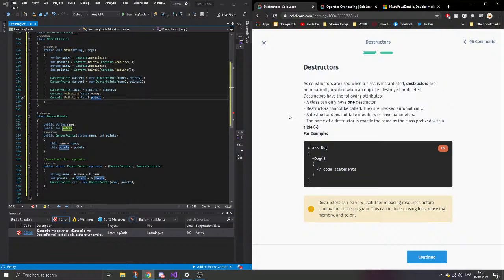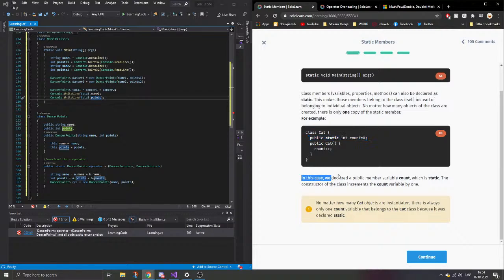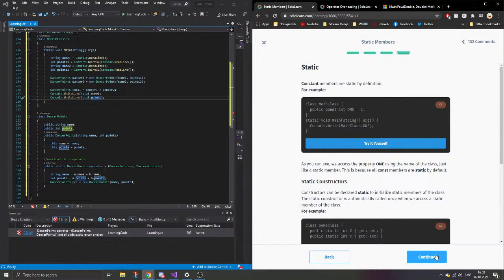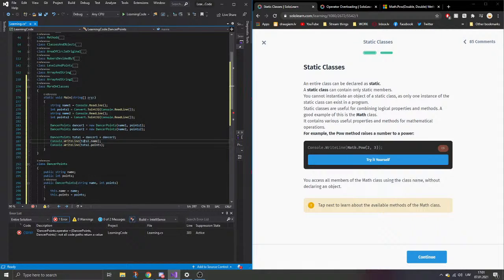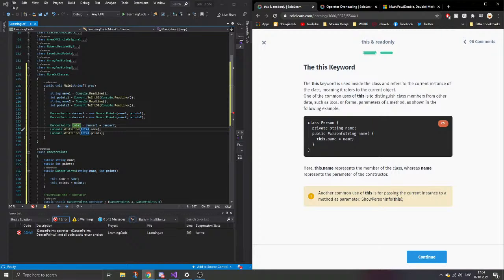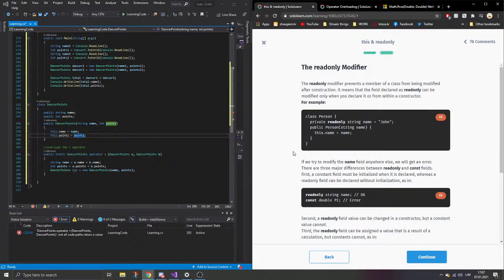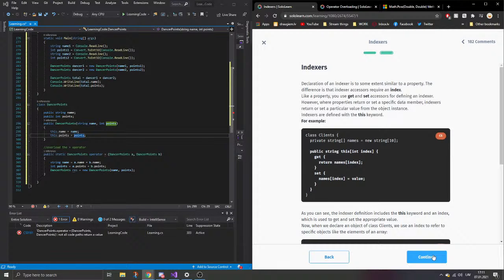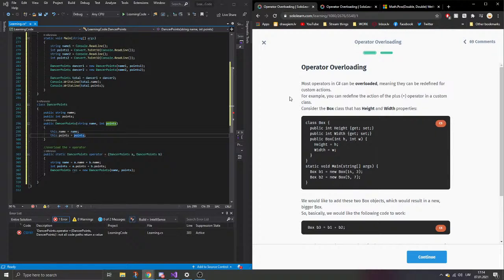Learning to code (Stream#3)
This channel has been dead for a while but just wanted to try some streaming. Don't think this will be a thing all the time but just as little test.